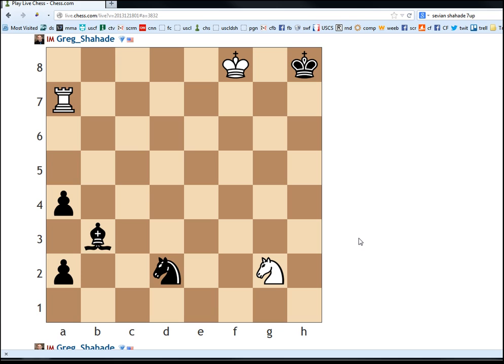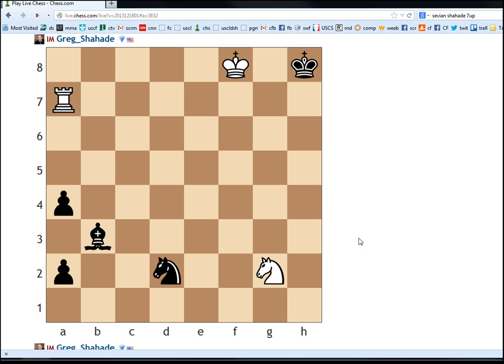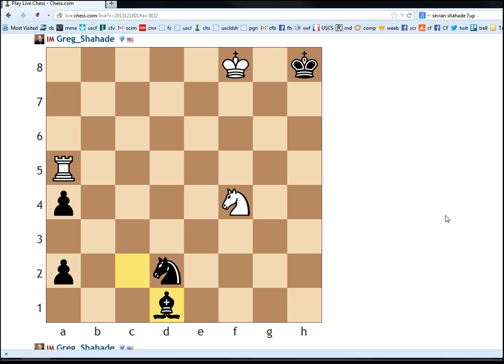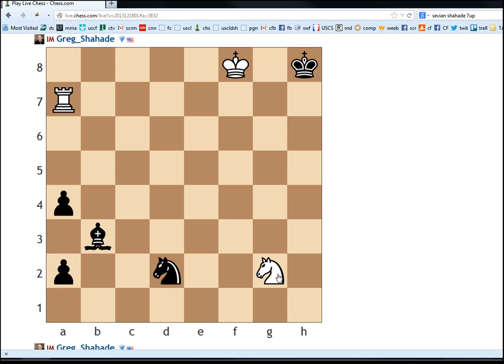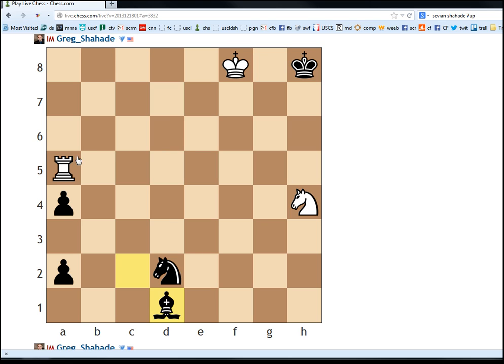Endgame Study #72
Check out a cool endgame study from the Chess.com tactics trainer.